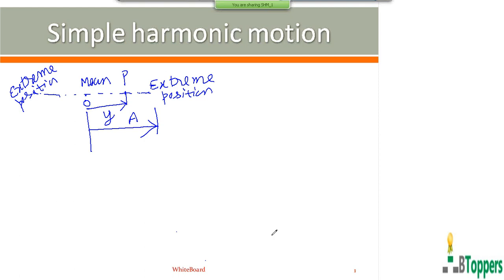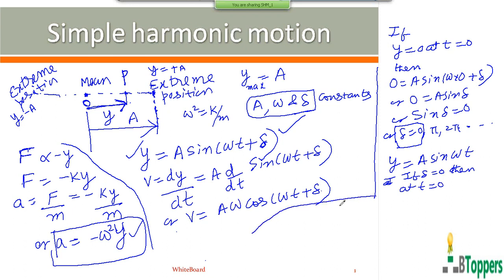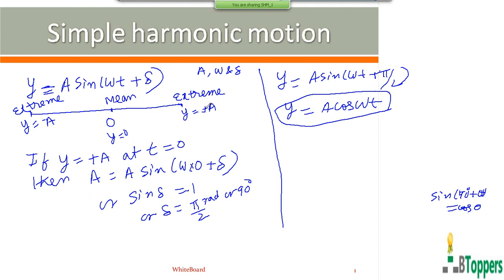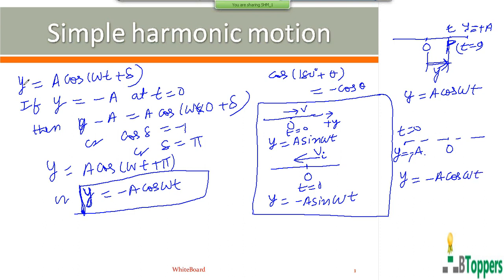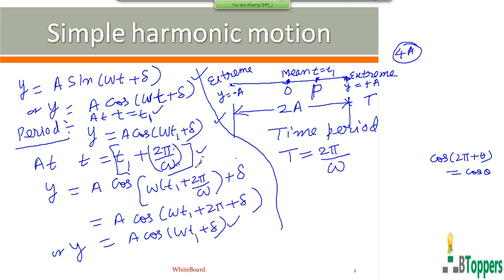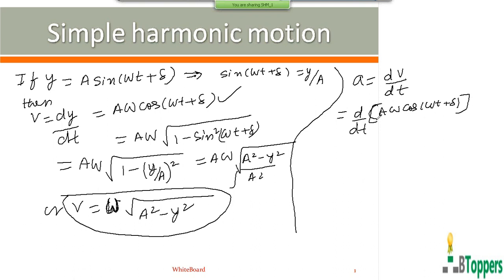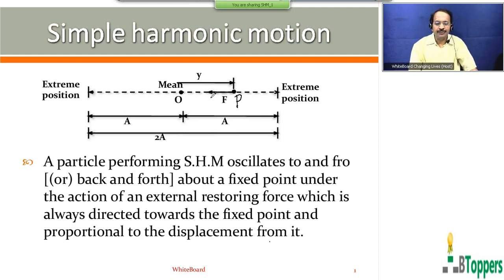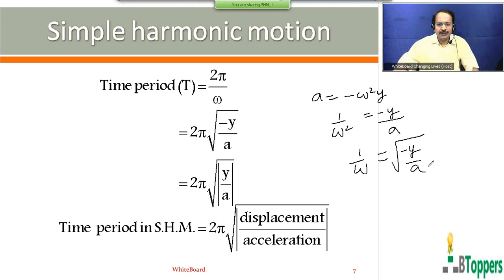Simple Harmonic Motion Lecture 2 (IIT-JEE/NEET/EAMCET)